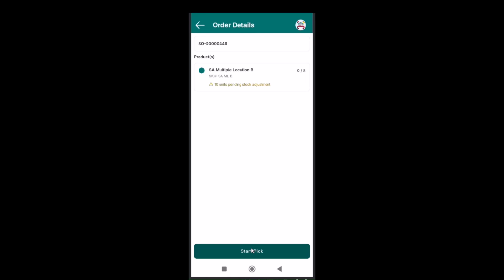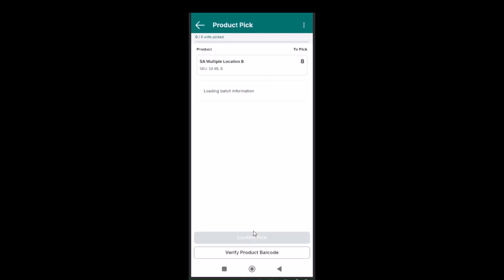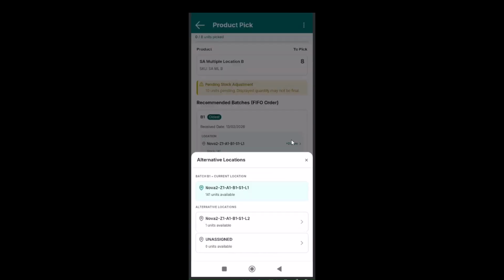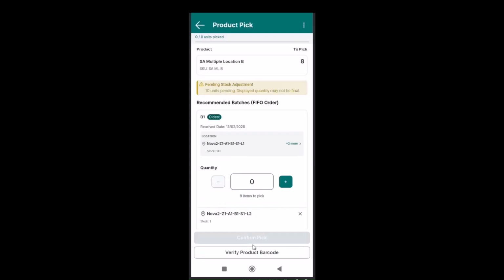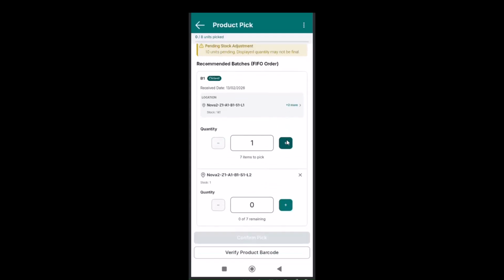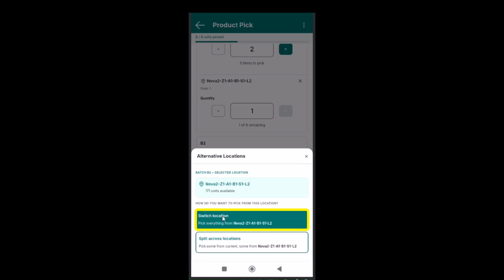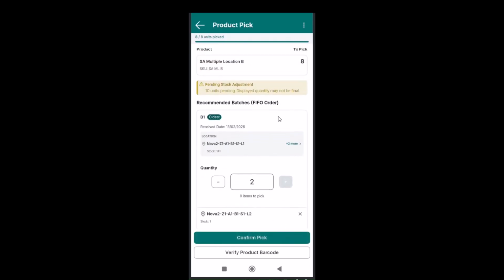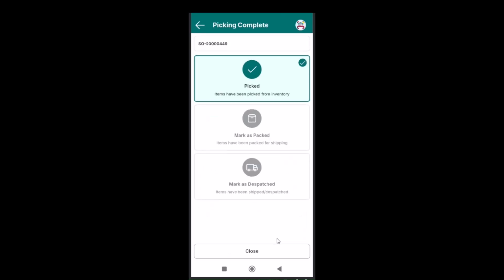Learn How Alternate Picking Works in the Unleashed Warehouse Management App | Academy Training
Discover how alternate picking works in the Unleashed Warehouse Management App, including both Split Picking and Switch Picking methods. This demo shows how to pick stock from multiple locations, change picking locations mid‑process, and complete picking before moving to pack and dispatch — helping warehouse teams work more efficiently.

inventorymanagementsoftware inventorymanagementsystem inventorymanagement warehousemanagementsystem warehousemanagement Learn more about the world's favourite inventory management software Visit the free Unleashed Inventory Management Training Academy Start a free two-week trial of Unleashed